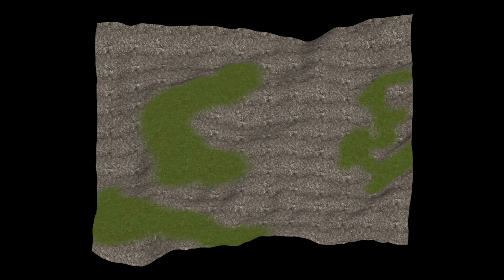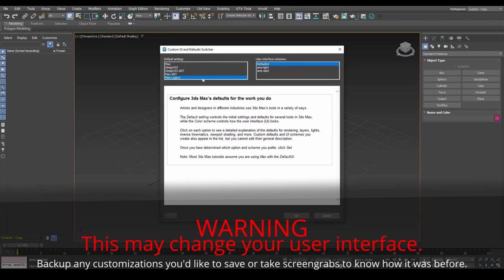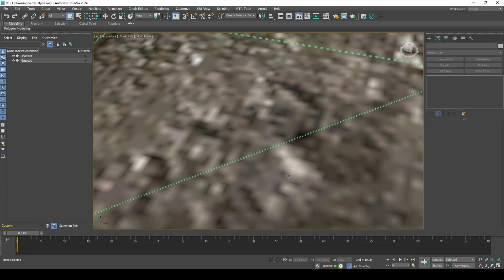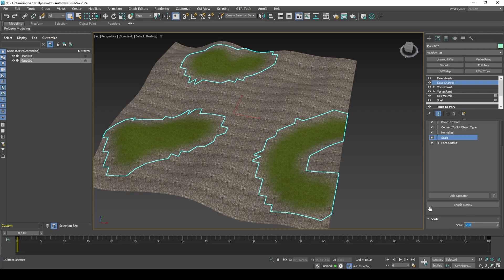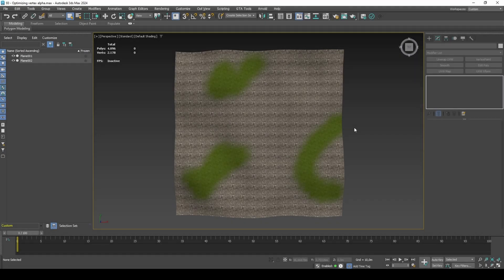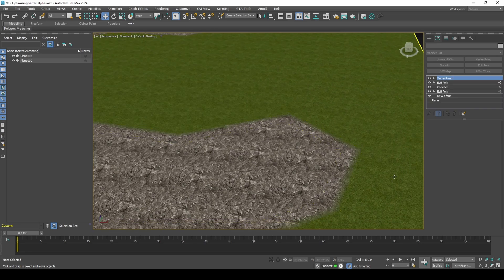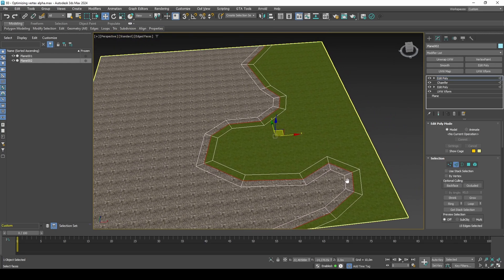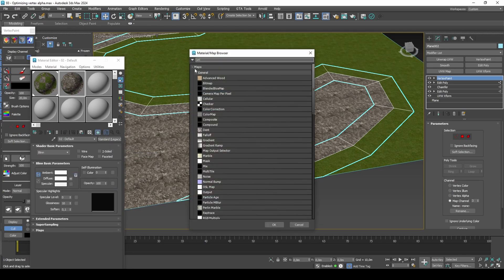93 - Optimizing vertex alpha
0:00 Intro
0:47 Create terrain before we can optimize it
2:59 Method 1: Data Channel procedural optimization
6:17 Method 2: Unwrap UVW manual optimization
7:35 Method 3: Poly strip blending for simple terrains